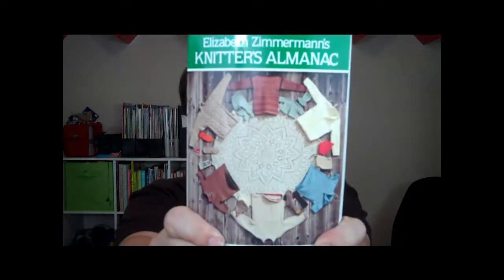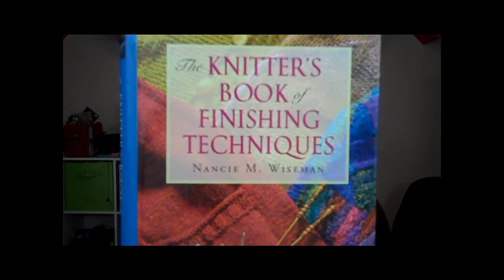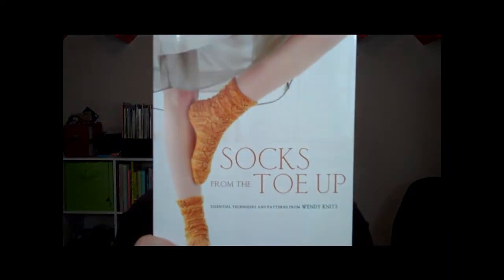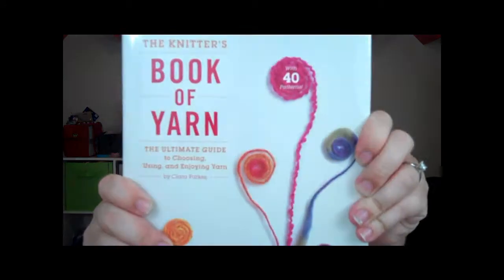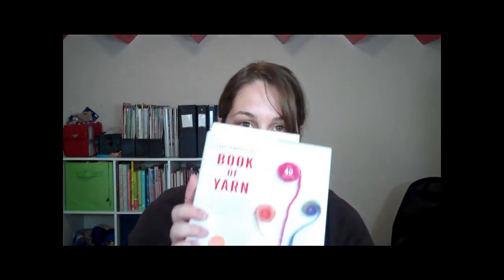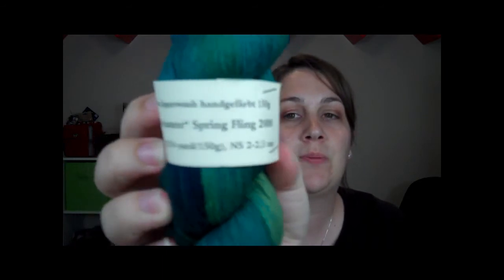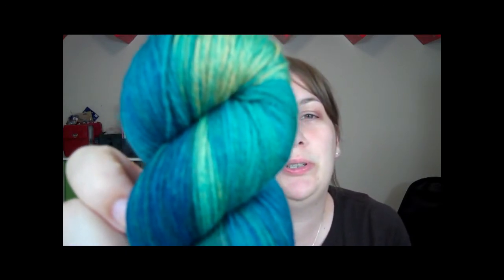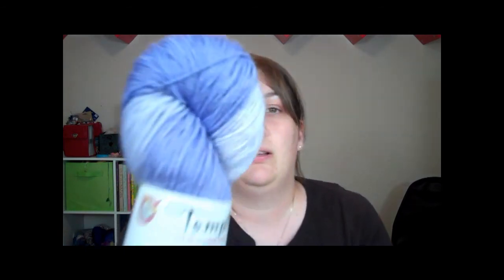LonelyGirlll 2nd Edition Part 2 of 3